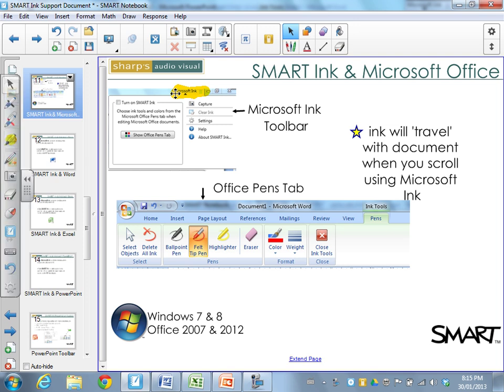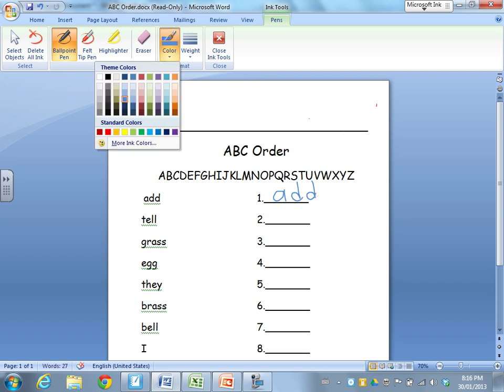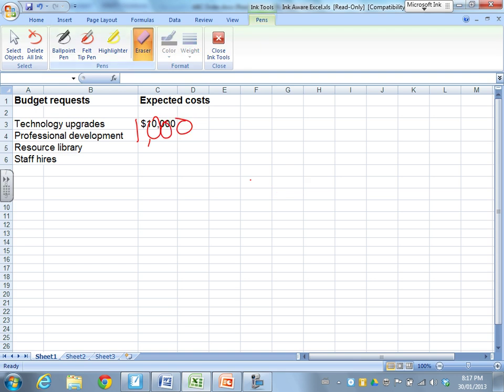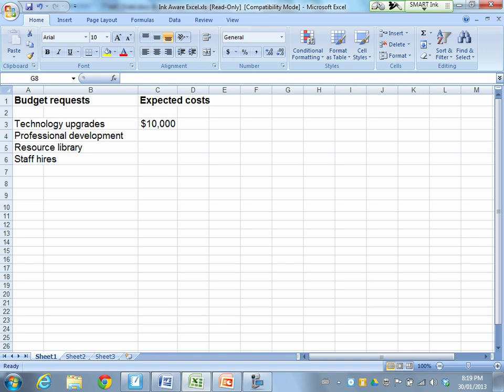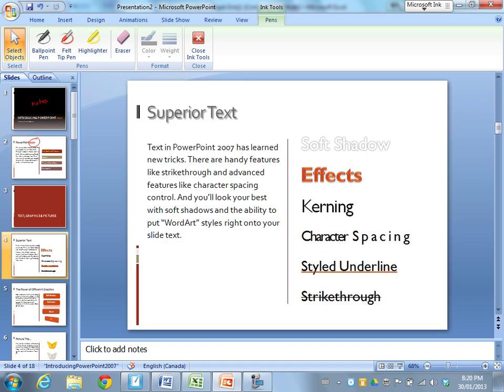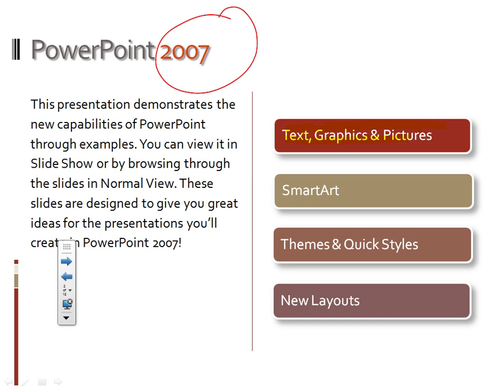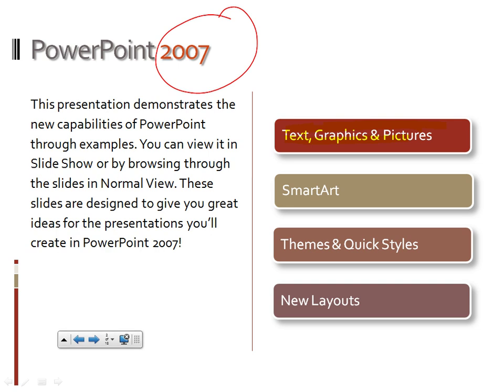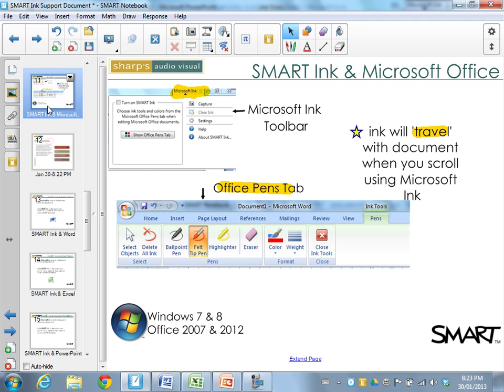SMART Ink & Microsoft Office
This tutorial goes through the features of using Microsoft Ink and/or SMART Ink in Microsoft Word, Microsoft PowerPoint & Microsoft Excel.
This is for Windows users who have SMART Ink as part of Notebook 11.